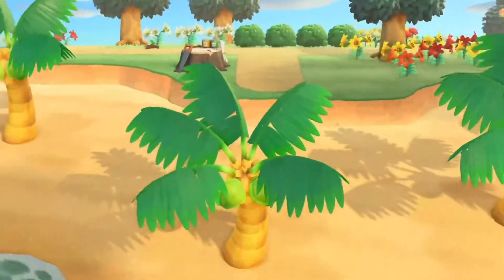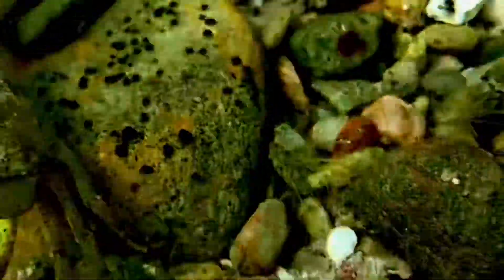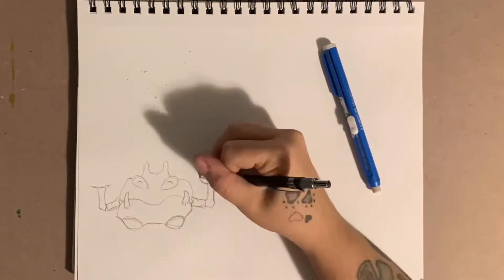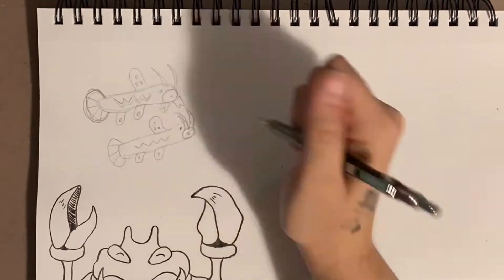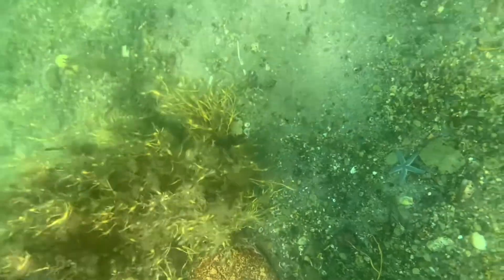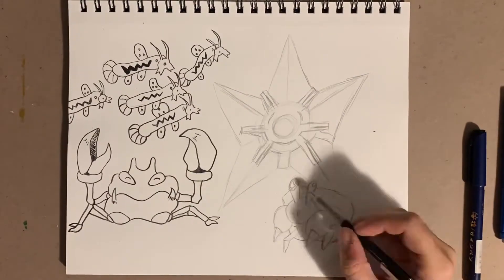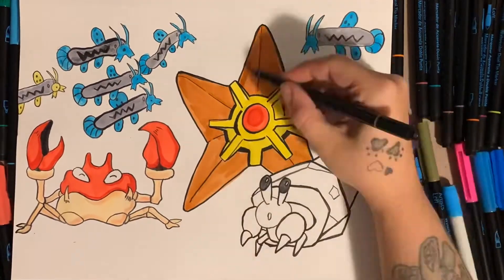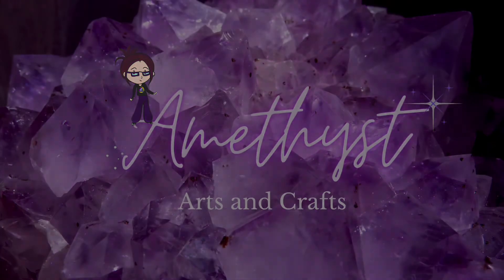Snorkeling for Pokémon to Draw in my Sketchbook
I break out of art block by hitting the beach to snorkel and search for water Pokémon!

Watercolour markers are today's medium 💜💜💜